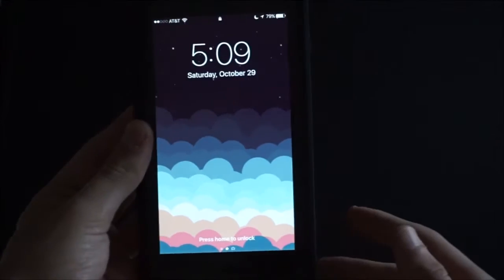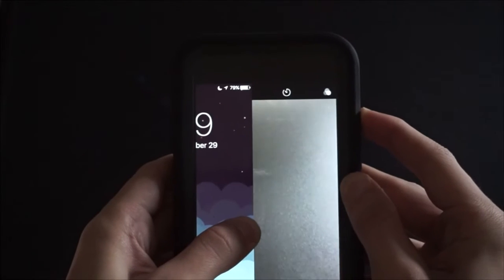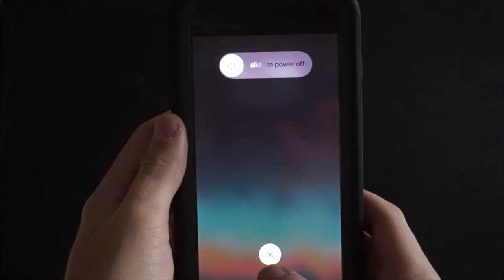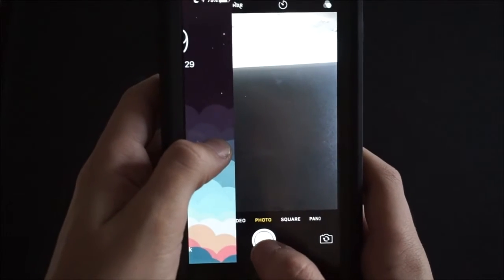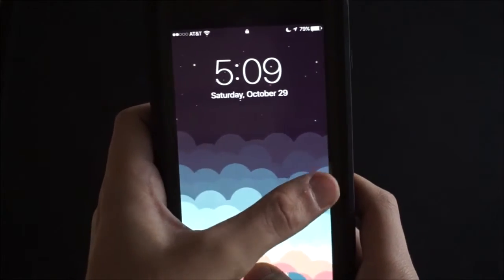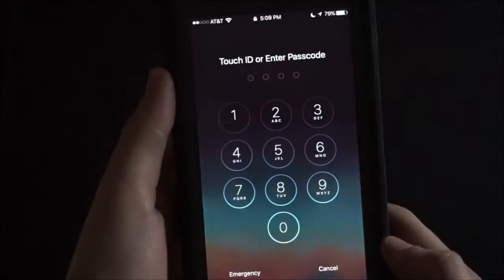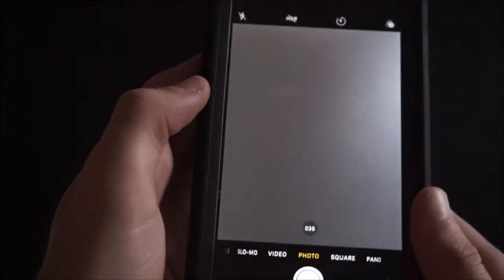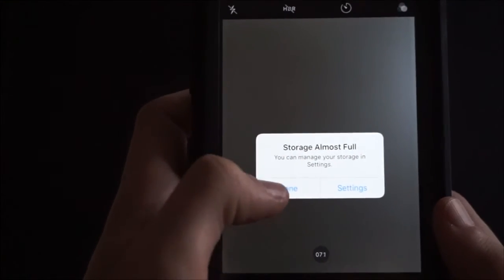iPHONE CAMERA PRANK TUTORIAL! iOS 10 Bug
⟶ Twitter ● Snapchat ● Kik ● Vine ⎸@Lifehacksss
⟶ Personal Instagram ⎸@vinpuc
⟶ Main Instagram ⎸@Lifehacksss

➬  Javon's Instagram  ∕  @So_random11